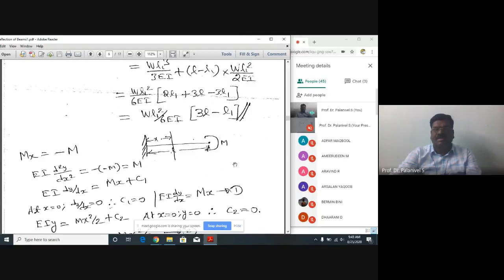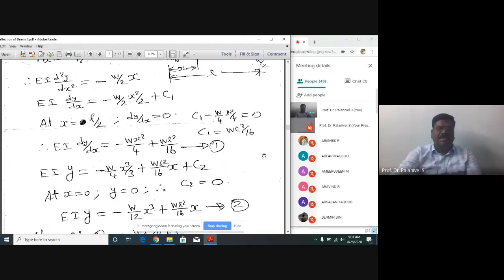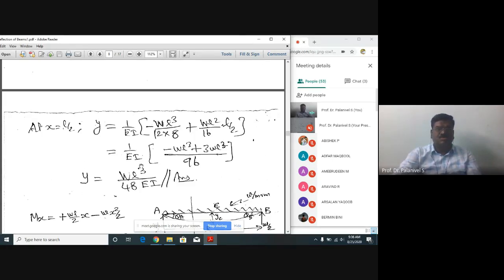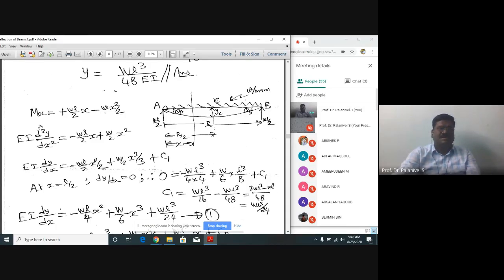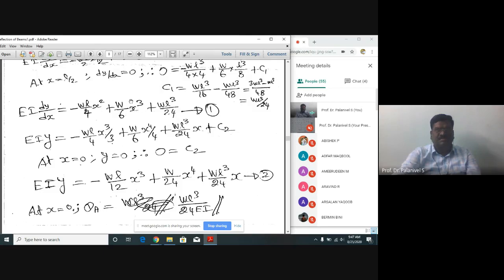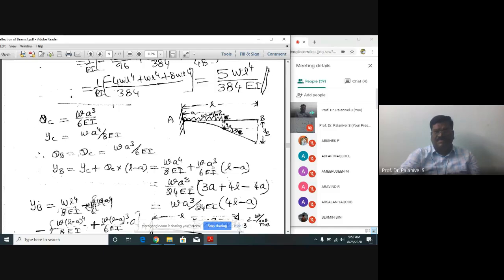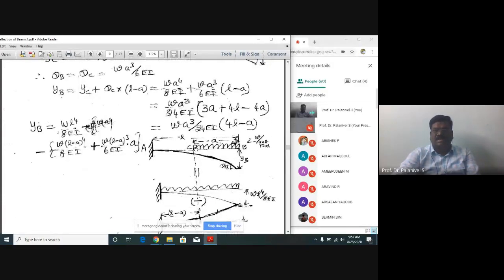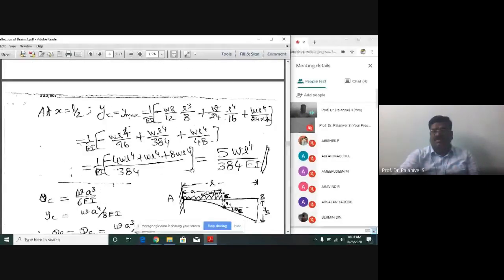Mechanics of Materials 25-08-2020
V Sem. B.Tech. Civil PEC PTU